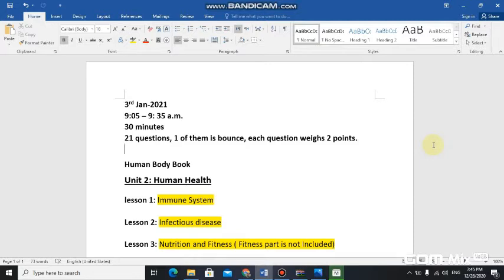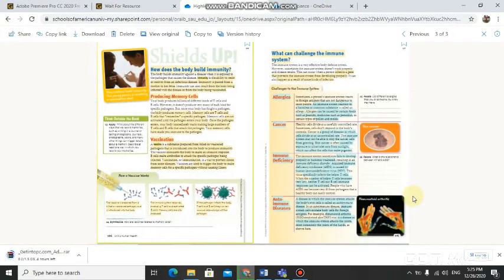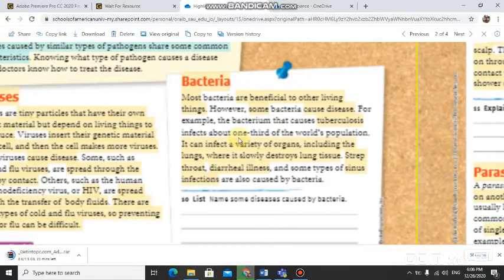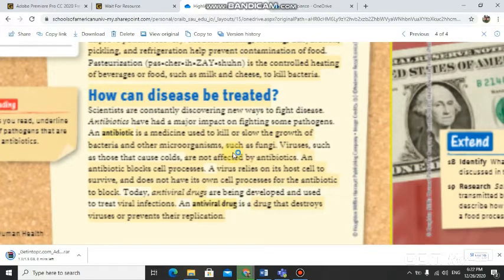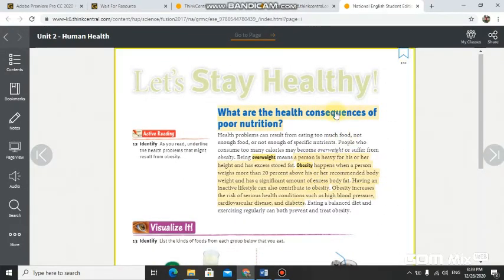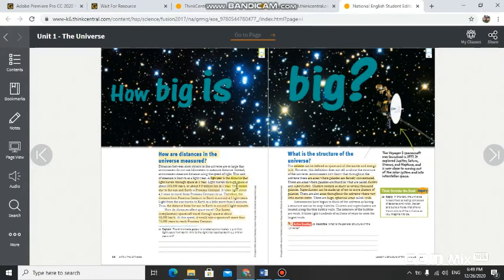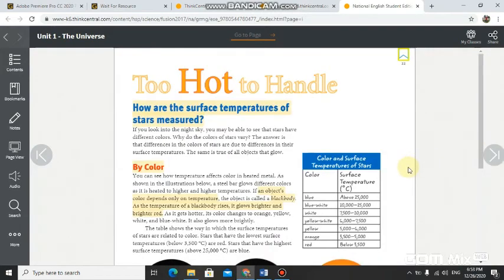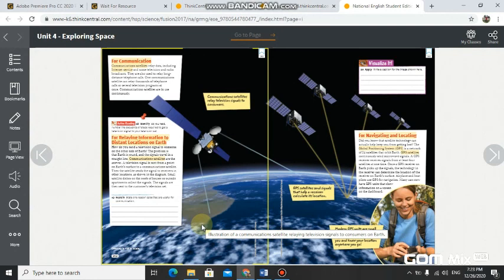Science Final Exam Material Revision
Grade 8- AUSME , 2020/2021